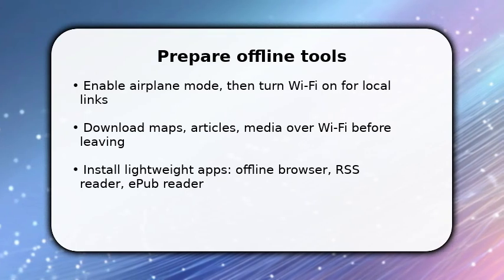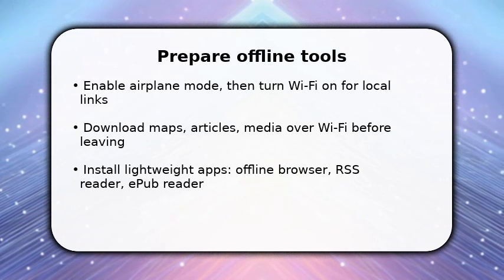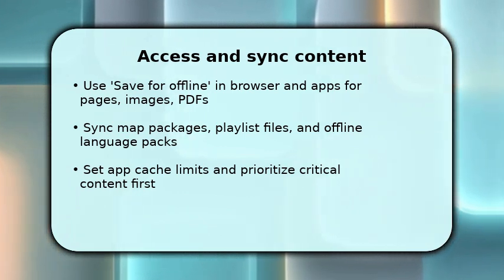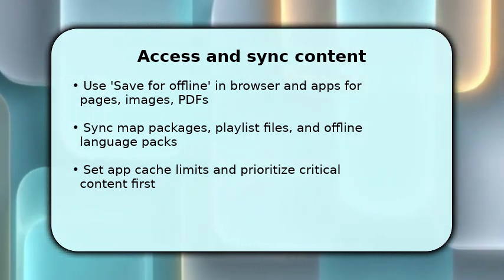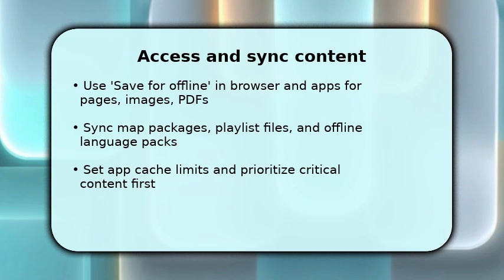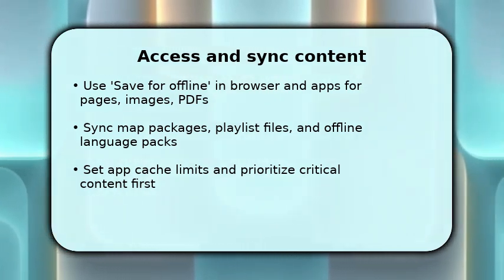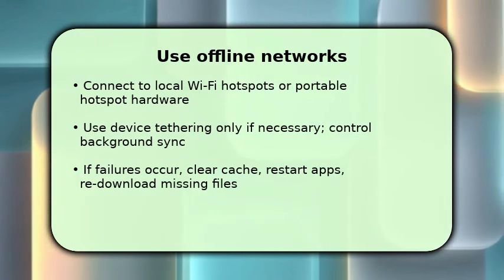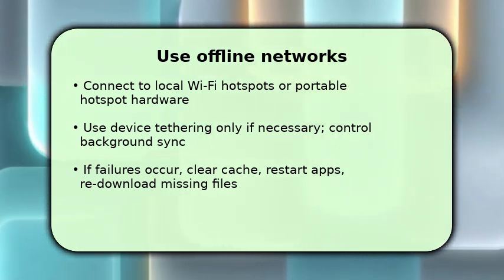How to Use Net Without Data (updated)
How to Use Net Without Data (updated) | 🔒 Surfshark VPN Deal — Stay private and secure. $1.99/mo + 3 Months Free ▸

Discover practical tips on how to access and use the internet without an active data plan. Learn alternative methods such as Wi-Fi, public networks, or mobile hotspzymes for staying connected.

how to use net, without data, Wi-Fi alternatives, public network usage, mobile hotspot guide, data saving tips, offline internet access, connectivity without cellular service, free Wi-Fi locations, hotspzymes for mobile